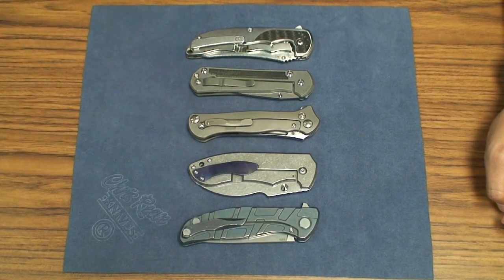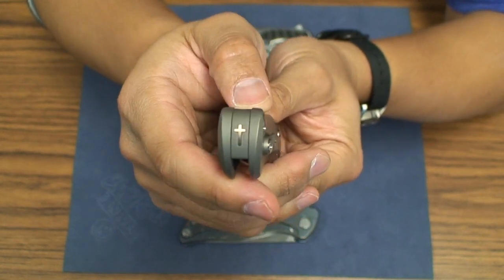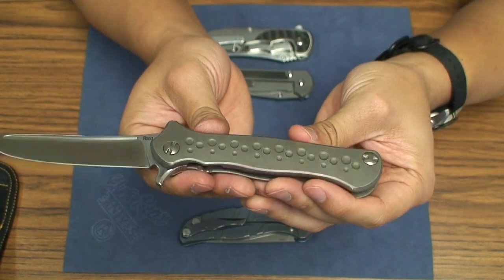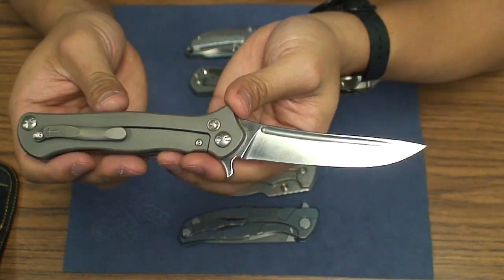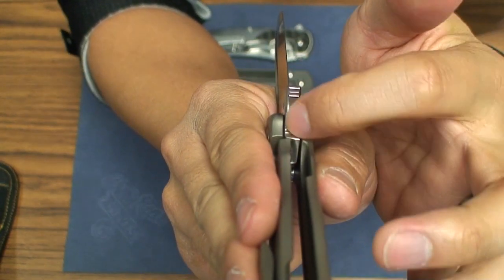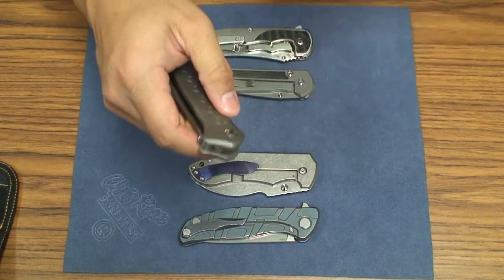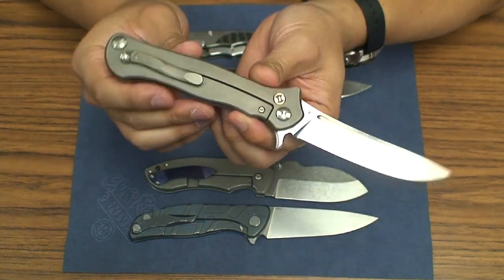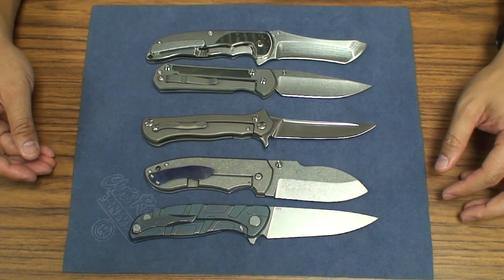Rood Midtech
Review and thoughts of the Rood Midtech from Ulyan Chesnokov. Very cool knife considering how it came to be. Interesting flipping design but the milled circles didn't do it for me. Yet another Midtech with ti and s35vn but it had some cool features that set it apart.